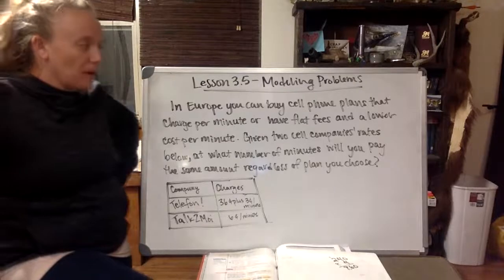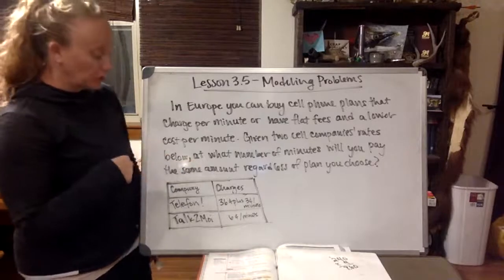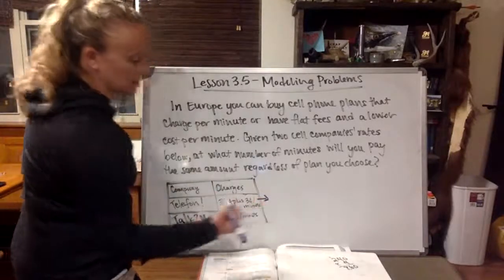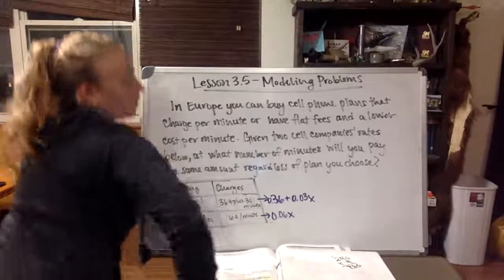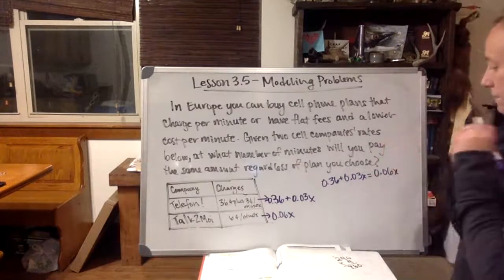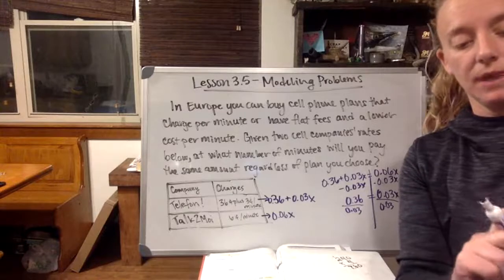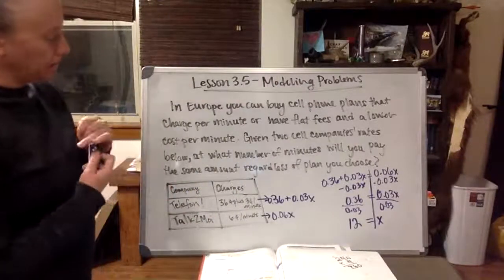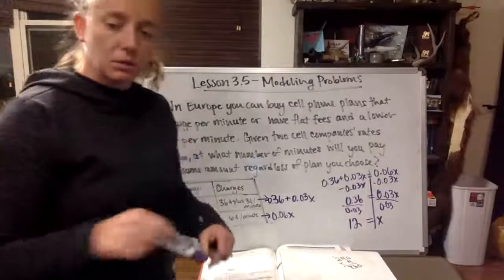Module 3: Lesson 3.5 - Modeling Problems #2